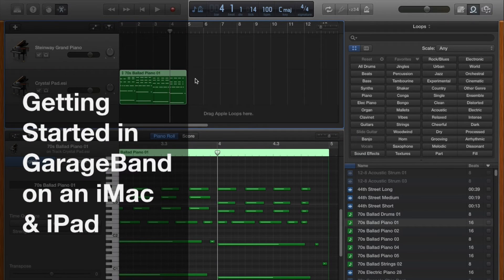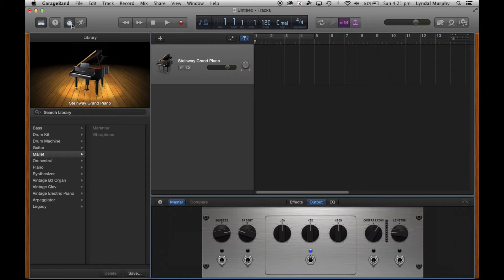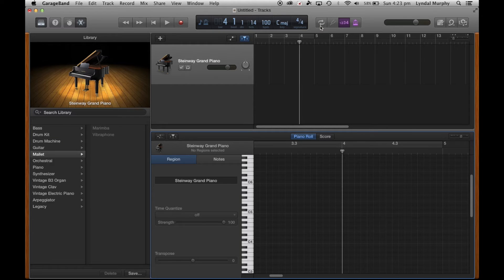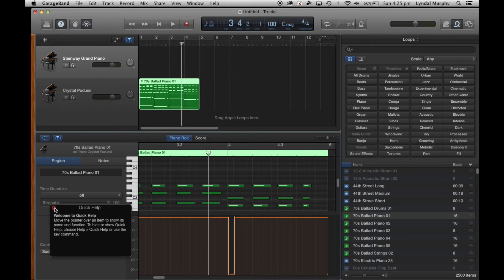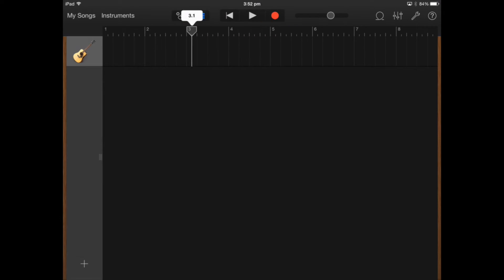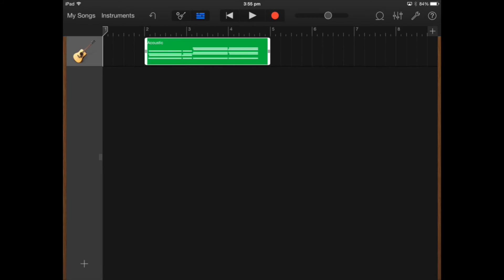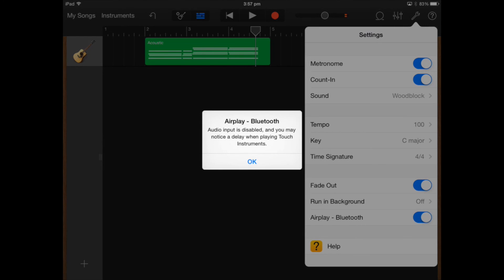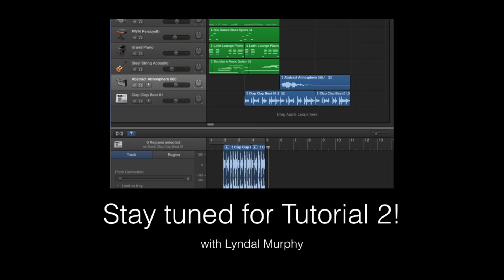GarageBand Tutorial 1 - Getting Started in GarageBand on the iMac and iPad version.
The first of a series of tutorials which are simplified for a music education environment.

To go to specific steps/time stamps, please look at the list below:

iMAC version:

0:25 Getting started with Garage Band on the iMac

2:46 Covered so far..

3:00 Let's look at the other buttons.

iPAD Version:

6:09 Getting started in GarageBand on the iPad.

6:50 Start a new project

8:30 Loop icon

8:58 Mixing icon

10:24 Settings icon

11:28 Help icons

11:49 Add a new track to a project